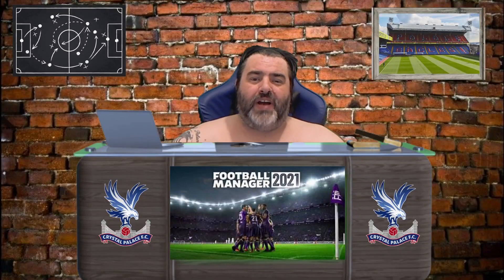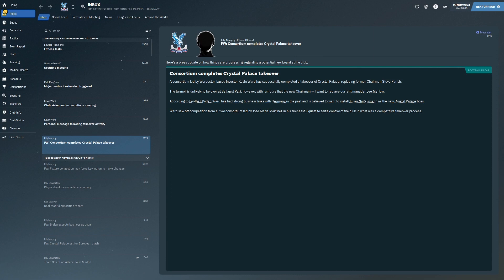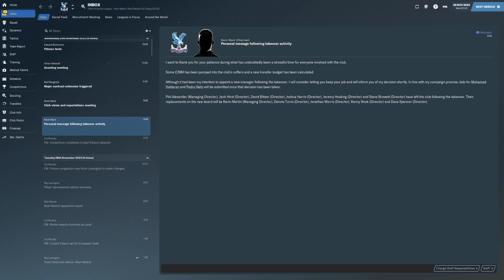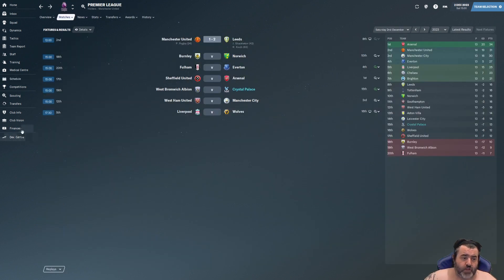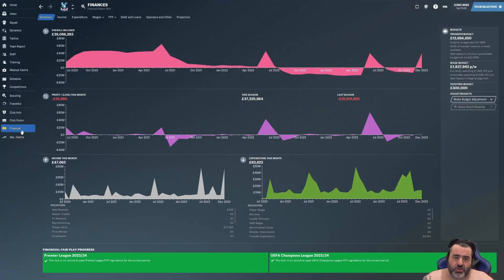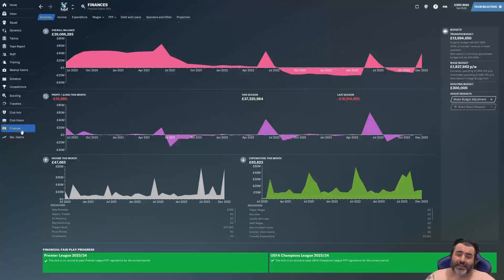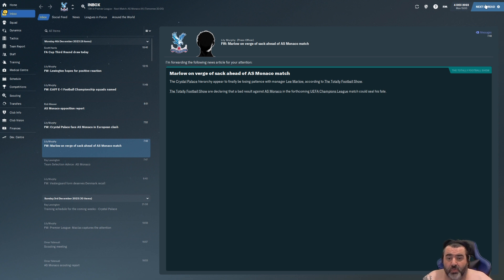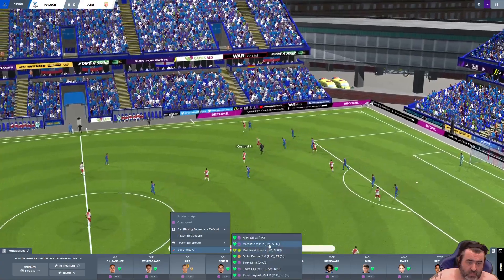Football Manager 21 - Contracts S4 - Episode 3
Football Manager 21 - Contracts S4 - Episode 2
Football Manager 21 Club Takeover. Its the unknown on this Episode guys come and see if we can survive new owners?

Thank you for the support, it is much appreciated!